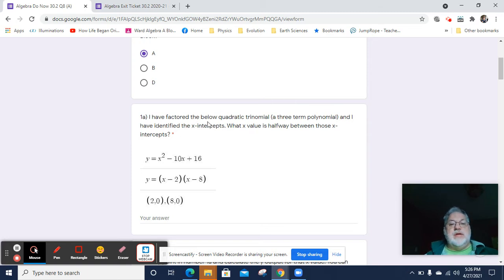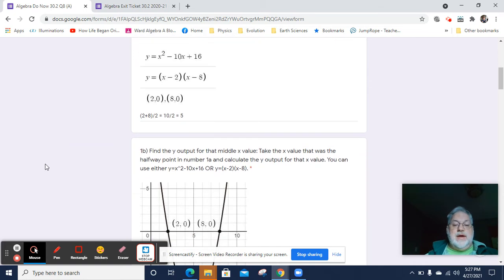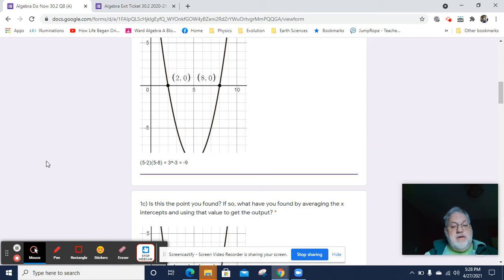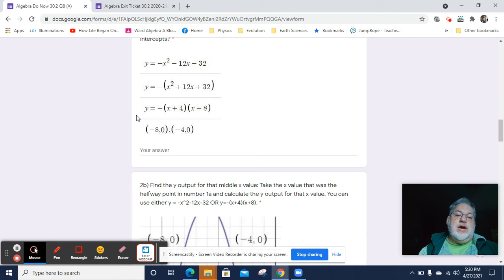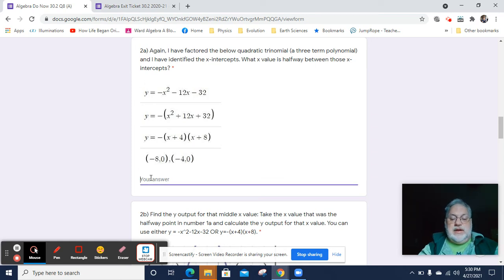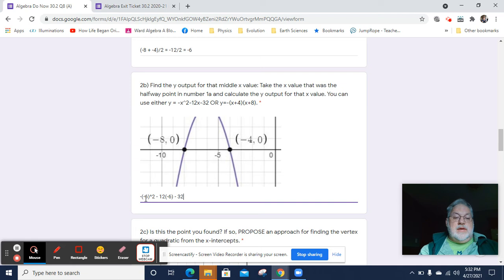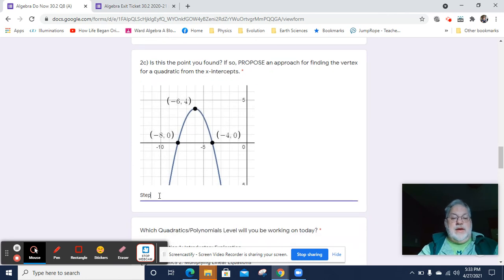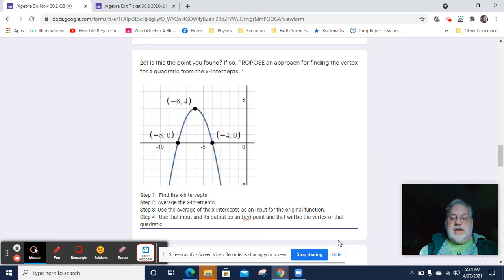Algebra Do Now 30.2 (A) or 30.3 (BD) Video Key